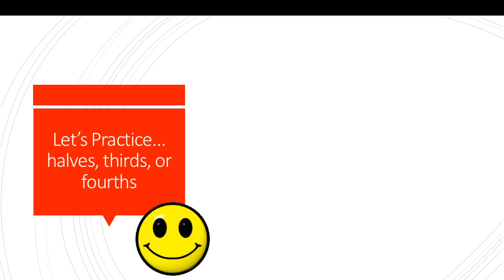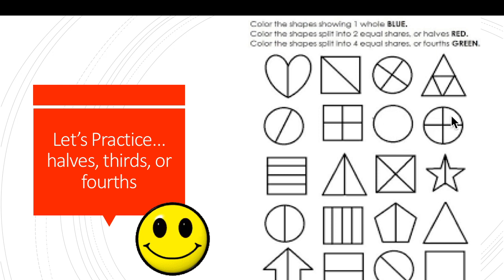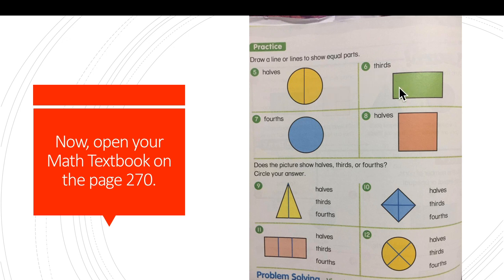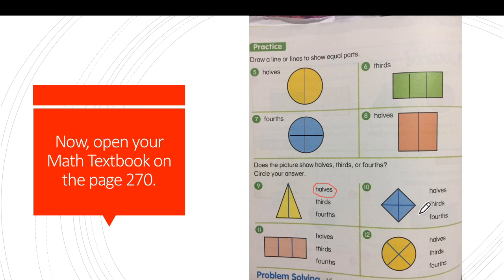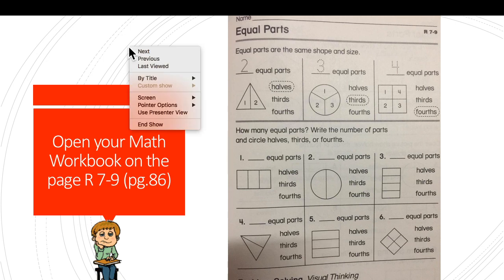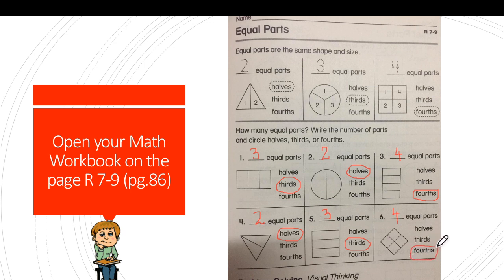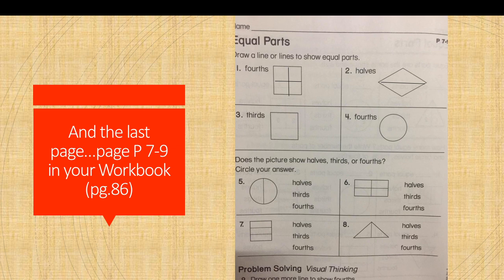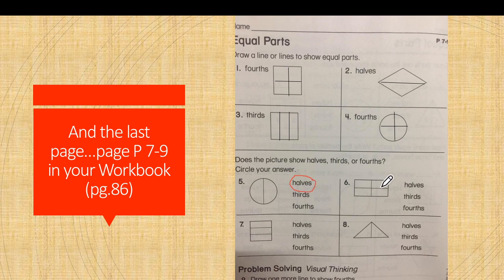Equart Parts part 2 Grade 1